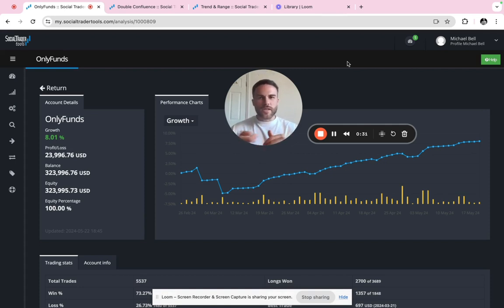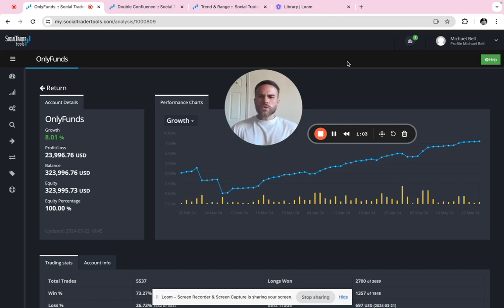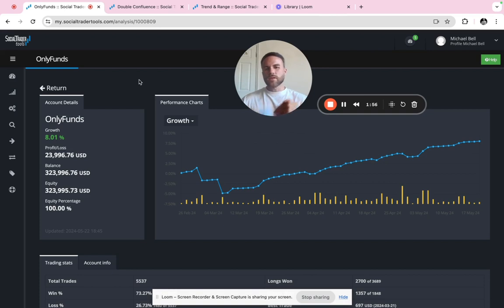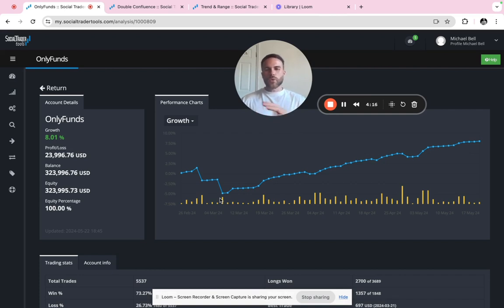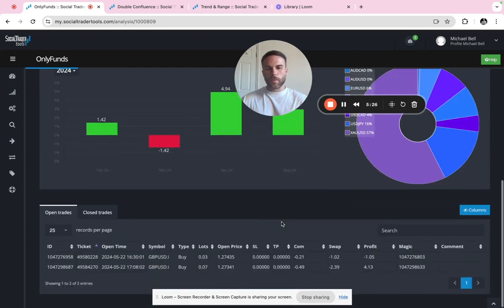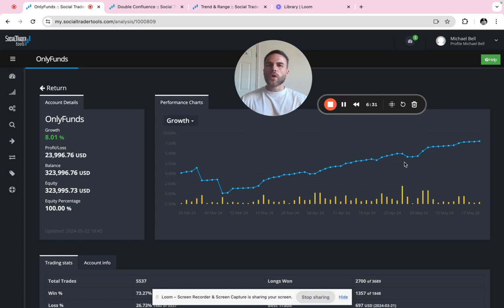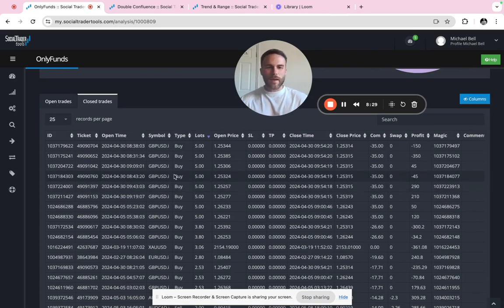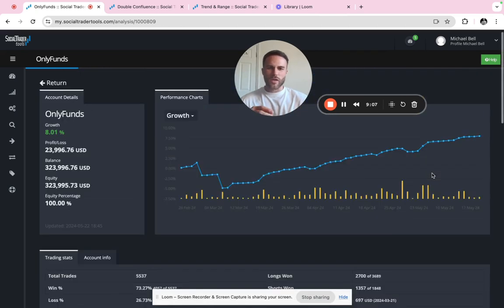How To Pass A Standard Evaluation Using The POW Banker EA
In this video, I run through how I managed to pass a 300k standard prop firm evaluation - completely hands free - using the POW Banker EA.

I take you through the process I used, plus share some valuable insights in what I would and wouldn't do if I were to take another prop firm challenge.

Feel free to drop any questions into the comments section below.